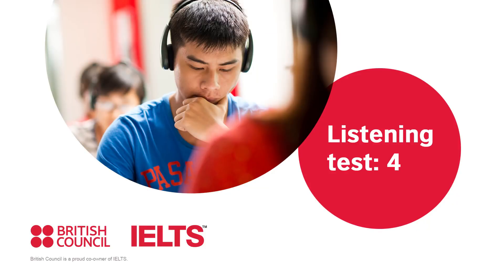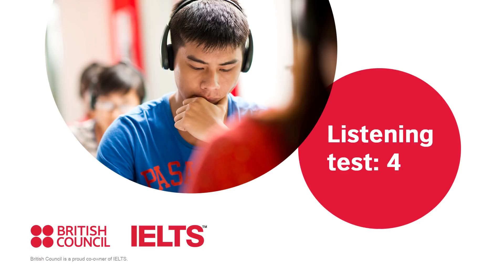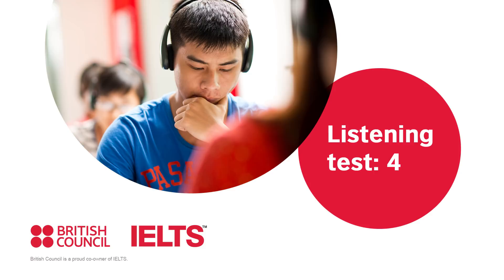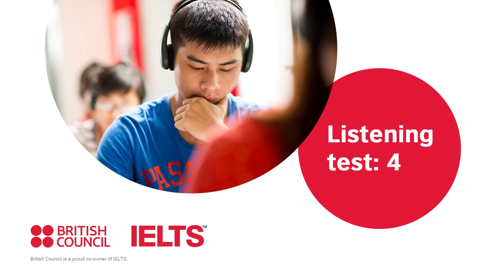IELTS Essential Guide listening 4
For practice purpose only...